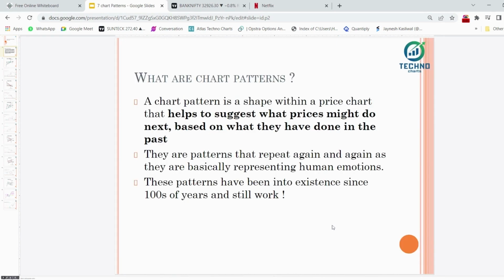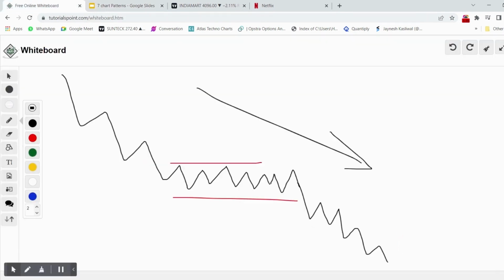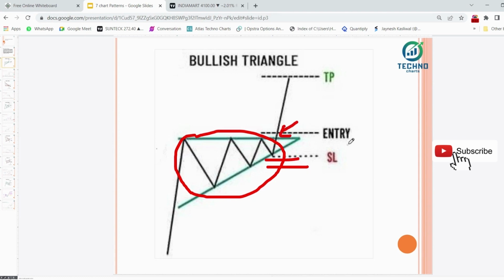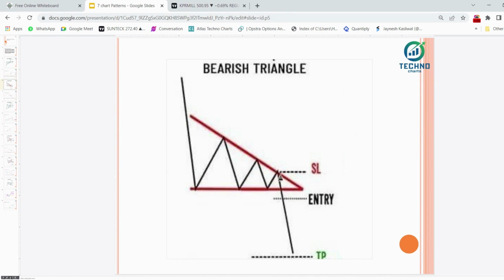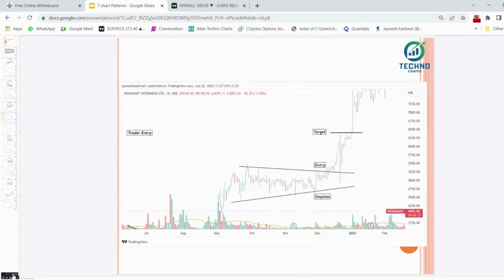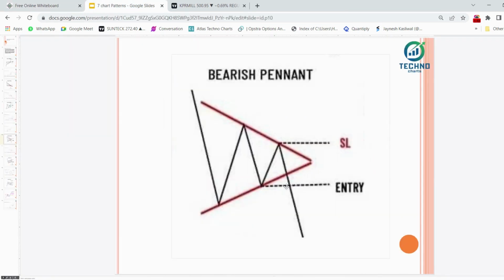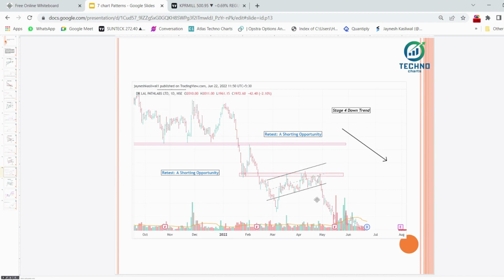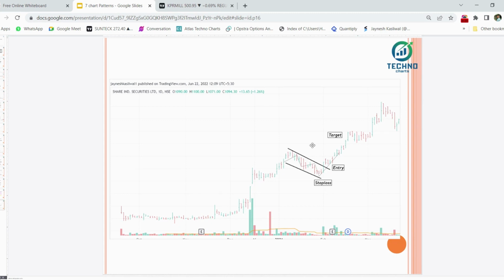Top 6 Chart Patterns All Trader Should know About !